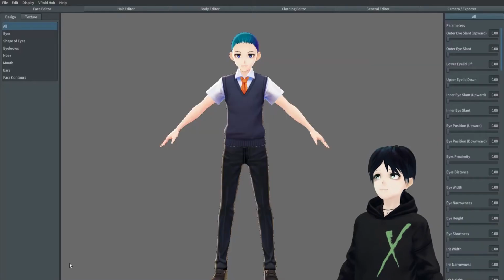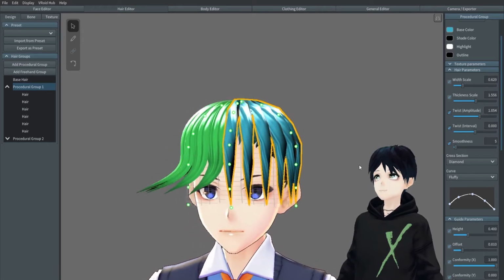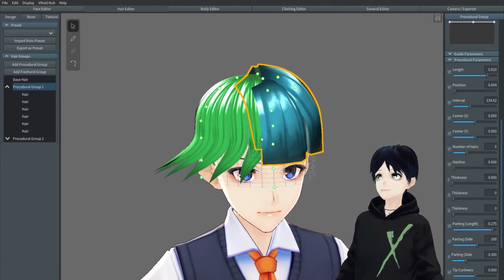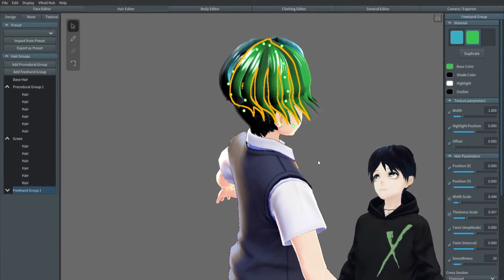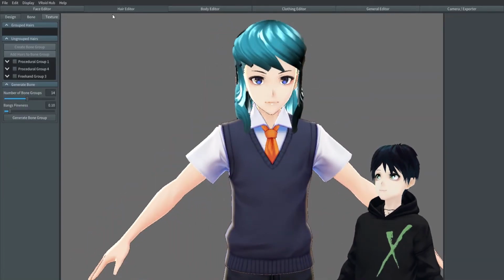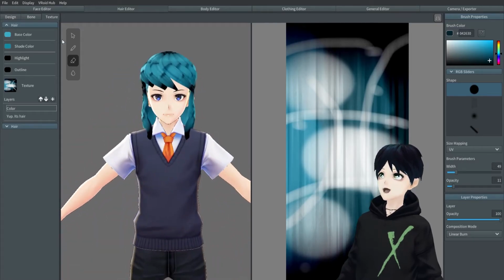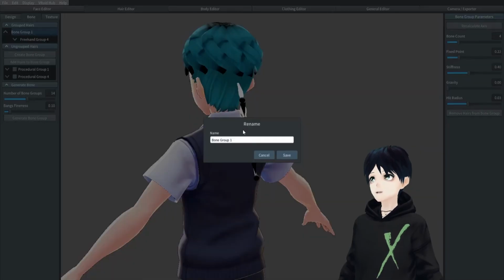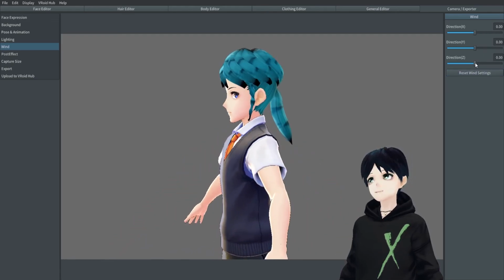VRoid Tutorial: Beginner Guide To Hair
VRoid skill level: Beginner

This is a complete tutorial on all of the basic functions for hair, in VRoid studio. This is a long video but I still move at a quick pace to cover every important element. Please feel free to pause or slow down the video as you need to. If you are looking for even more information, please watch out for my more advanced hair tutorials.